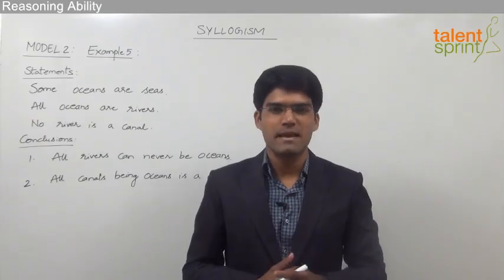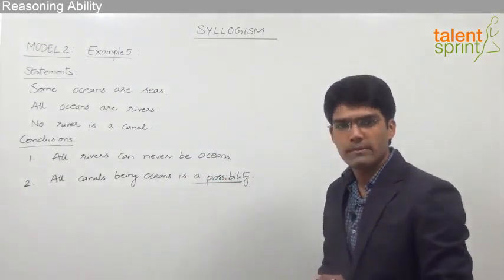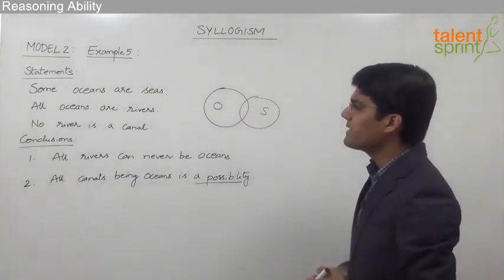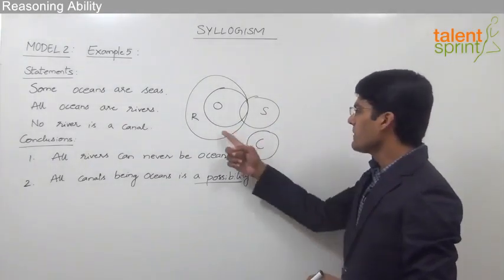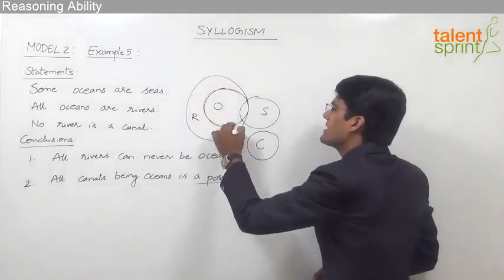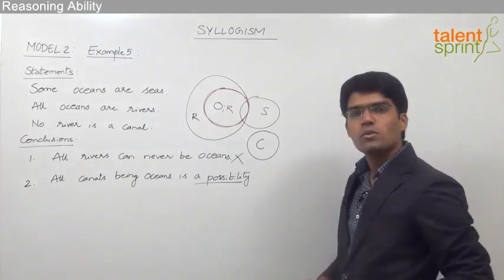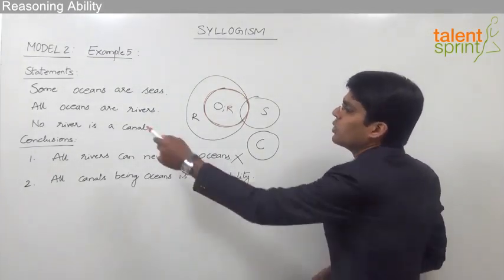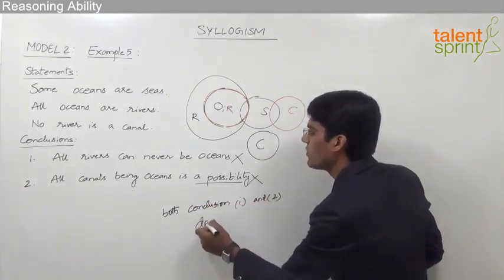Syllogism | Basic Model 2 - Example 5 | Reasoning Ability | TalentSprint Aptitude Prep